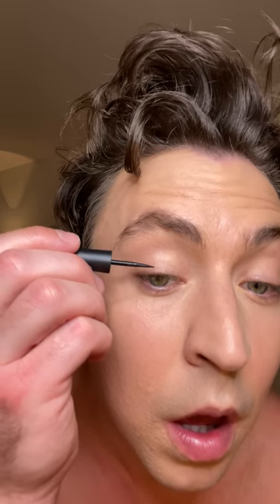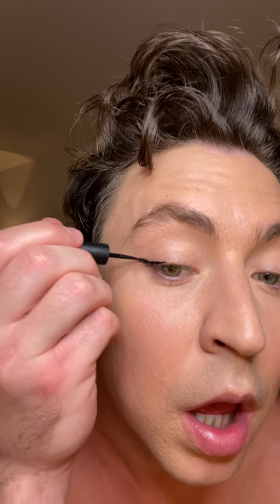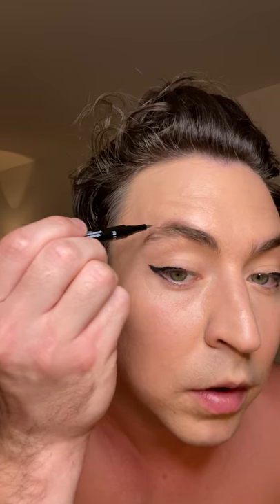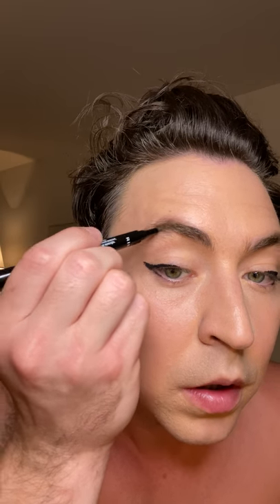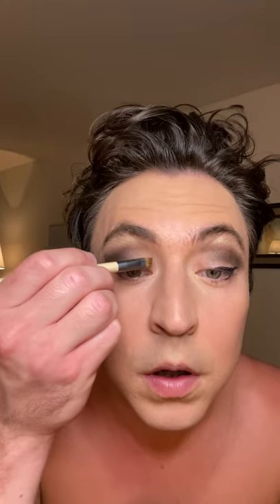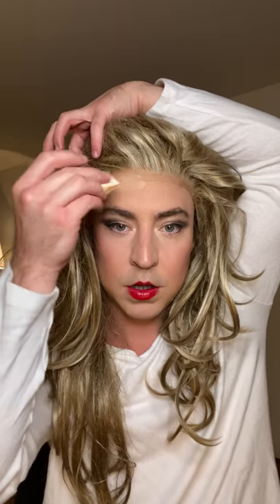Makeup non-tutorial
having fun! watch if you’re bored